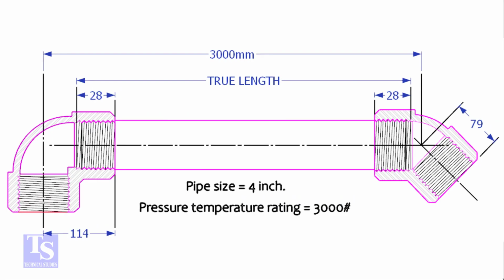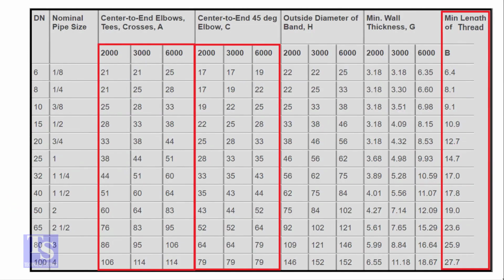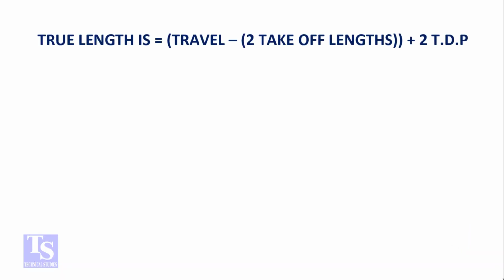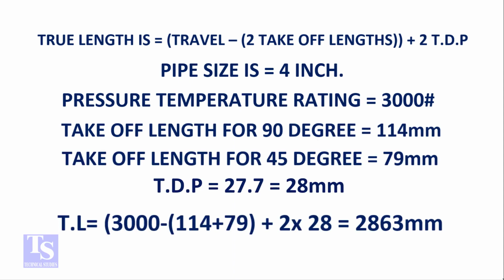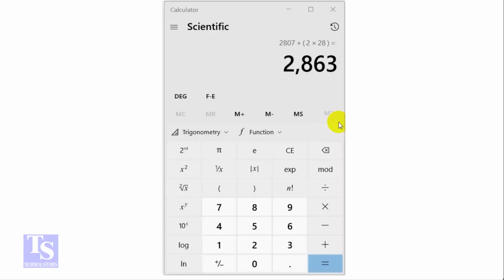Threaded pipe True length calculation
How to calculate the true length of a pipe in threaded piping. @technical studies
Butt welded pipe fittings: pdf